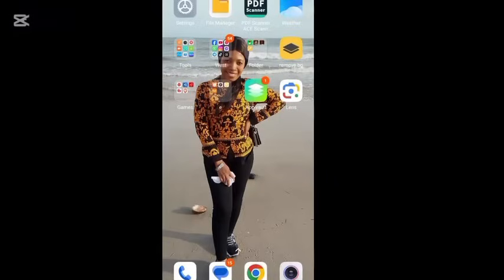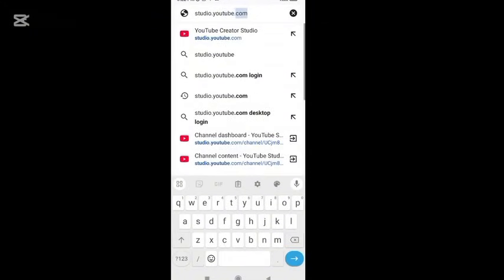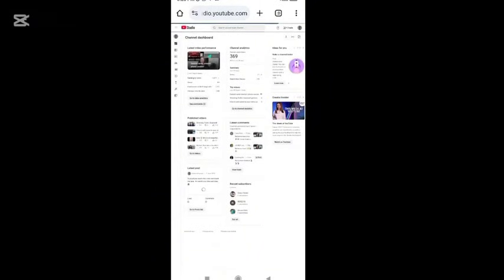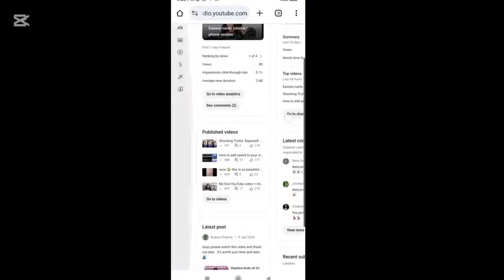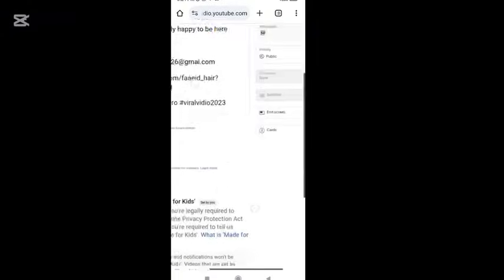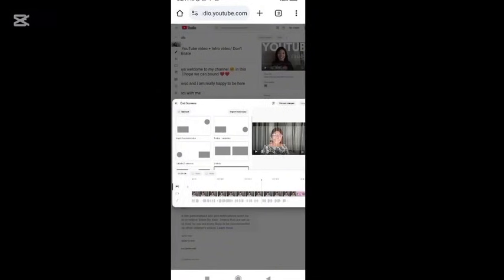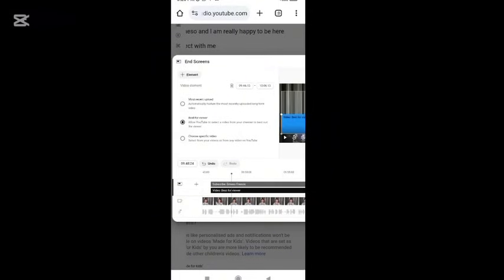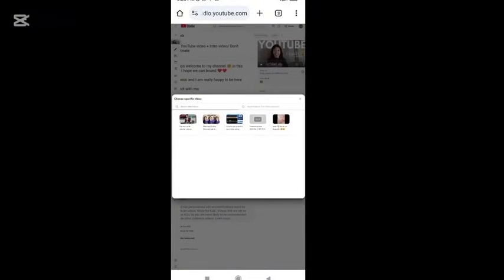Simple End screen tutorial | mobile phone version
How To Add Edit End Screens to You Tube Videos on Mobile Phone (Android & iPhone)
End Card Screens are a great way to gain more views and boost subscribers but you can still add change end screens on your phone. In this tutorial I will teach you how to add end screens with your iphone YouTube App android smartphone, edit end screens, add links and subscribe links all within the new YouTube Studio Video Editor system.
Add End Screens with your iphone smartphone or mobile phone to engage your viewers and push them to playlists. This can help boost session watch time, increase your search ranking and get you more suggested views in the YouTube Algorithm.
Edit End Screens with YouTube App to improve click through rates on end cards.
This will help redirect people to the videos, playlists and websites you want people to visit. Maybe add a link to a mailing list, Facebook page or website you sell your services from.
Are you wanting to add End Cards/screens to your YouTube Videos but can't find where to add them in the YouTube app and YouTube Studio? Learn how to do this on your iphone or android device without using a computer

Other of my videos you may like

How to add speed to your videos using capcut

    • How to add speed to yo...

Place ads on your video using your phone

    • Place ads on your vide...

Camera:  Redmi phone
Location: Nigeria
Editing app : Inshot/capcut
Light: LED 800PRO

End screen youtubeyoutube end screen templateadd end screen youtube studiohow to add end screen on youtube videoadd end screen to youtube videohow to set end screen on youtubehow to make a youtube end cardhow to make a youtube end screenadd end cardshow to add videos at the end of your videoyoutube end screen kaise lagayeend screen tutorial.